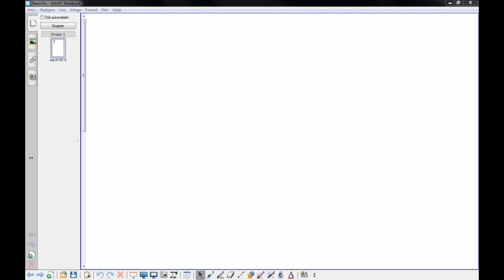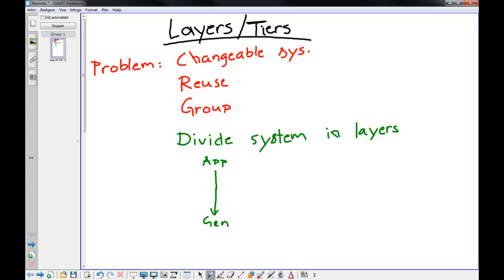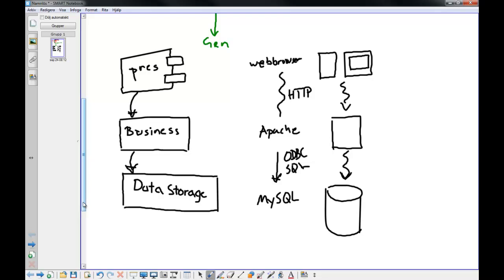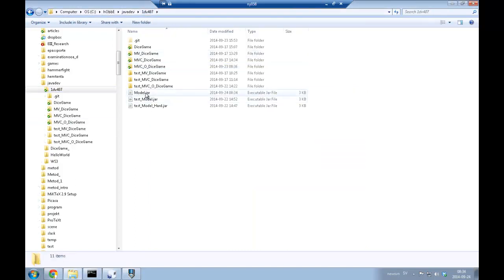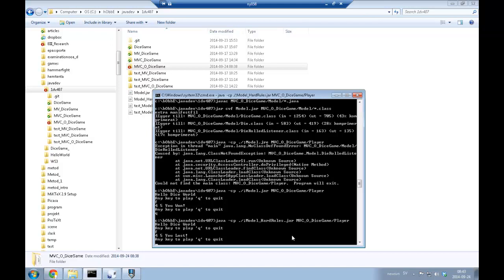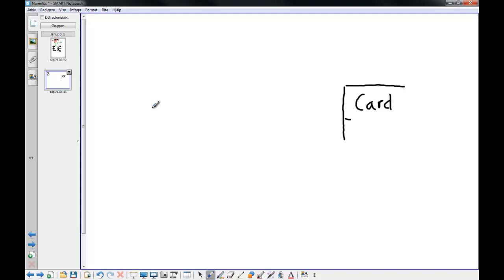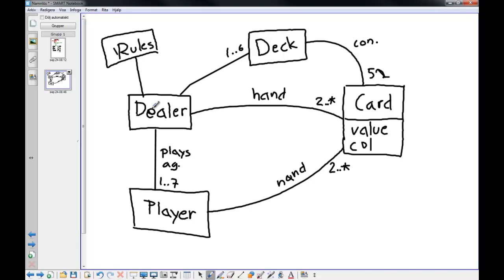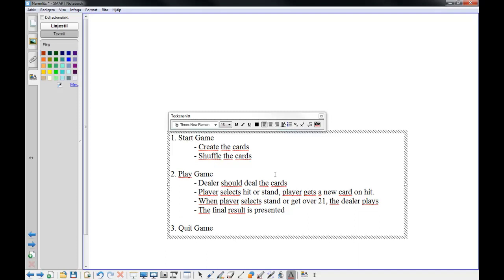Lecture 7 - Layers and Components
Use of layers and components in software architecture.